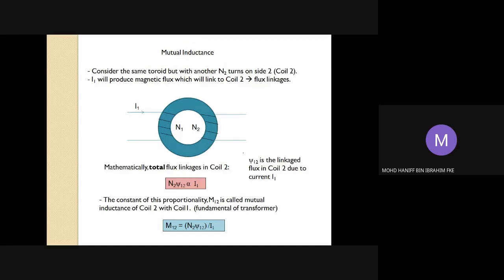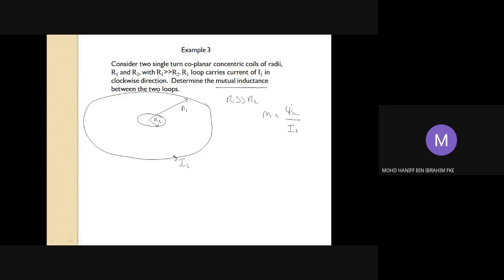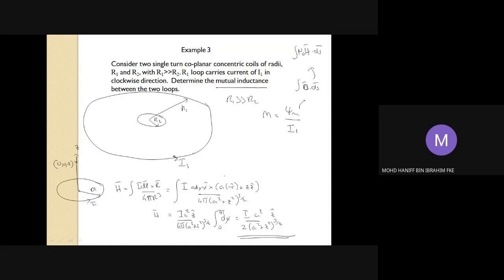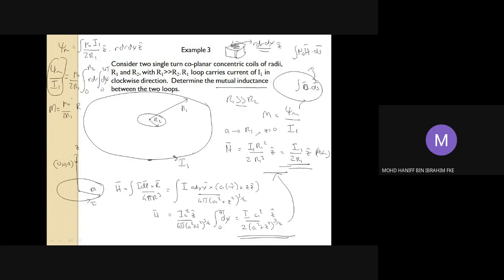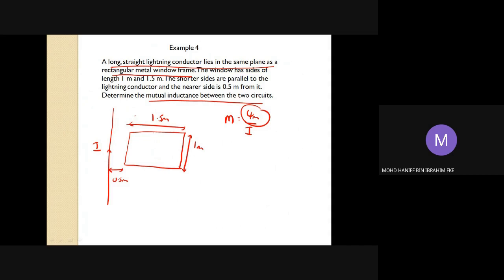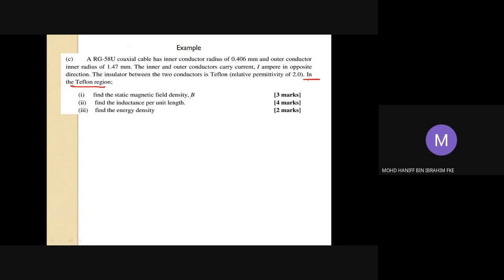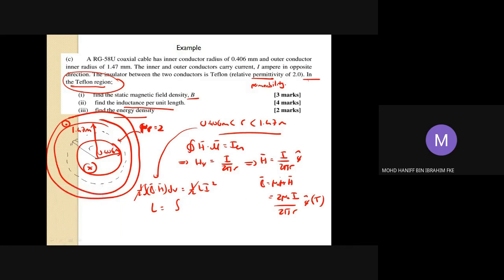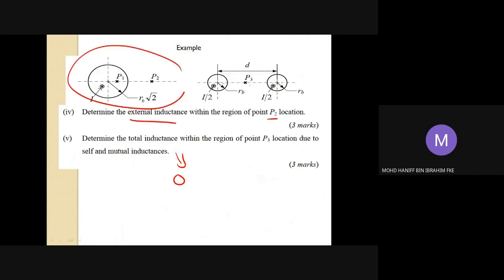EMT W11 (Inductance Part 2)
Principles and Examples of Mutual Inductance